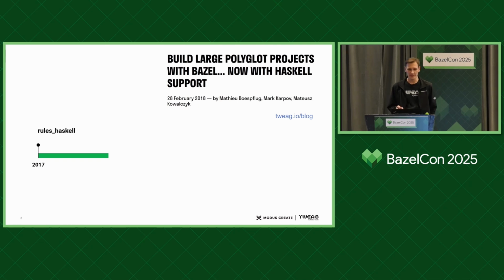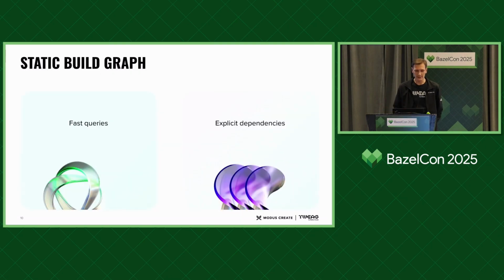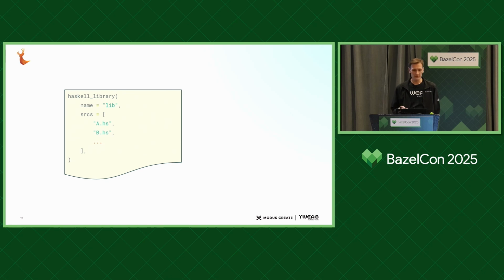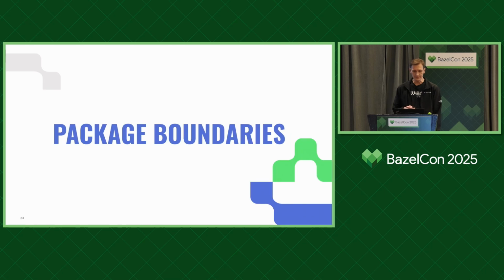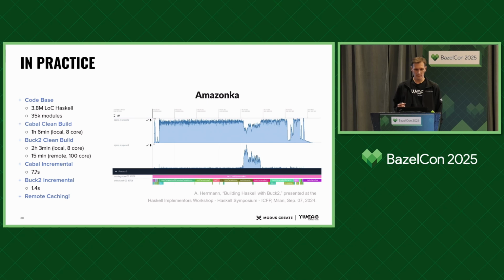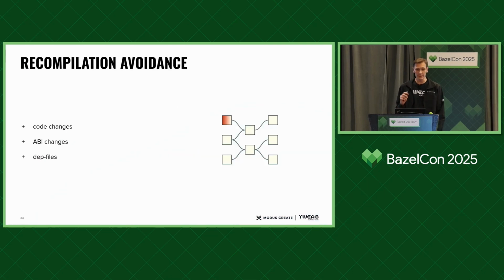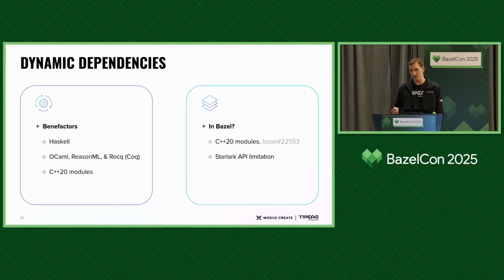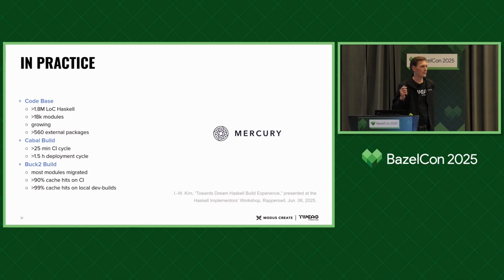Haskell Builds at Scale: Comparing Bazel and Buck2 - Andreas Herrmann, Tweag by Modus Create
The goal of any Bazel rule set is to provide a fast and reliable build experience and make optimal use of Bazel features like incremental builds, distributed caching, and remote builds. However the specific needs of the programming language toolchain and the constraints imposed by Bazel do not always make this easy.

Haskell is a language where this becomes painfully obvious, but the issues we faced in creating rules_haskell are not unique to Haskell. Module order compilation and optimal module level incremental builds are also relevant for other languages such as OCaml or C++20 with modules.

That Bazel’s Starlark API enforces a static action dependency graph poses a challenge to optimally build such languages with Bazel. The recent Buck2 build system introduced a novel middle ground between a static target graph for scalability and a dynamic action graph to support optimal module granular builds.

In this talk we will share the challenges that we faced while creating rules_haskell to build Haskell with Bazel. And we will share how Buck2’s novel features allowed us to create more efficient Haskell build rules for Buck2 and what obstacles we still had to overcome in this case.